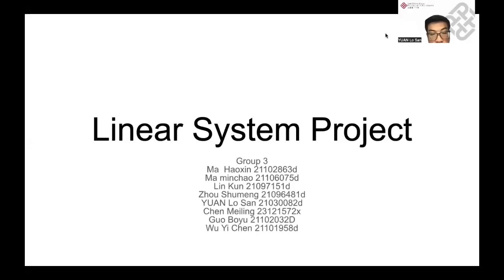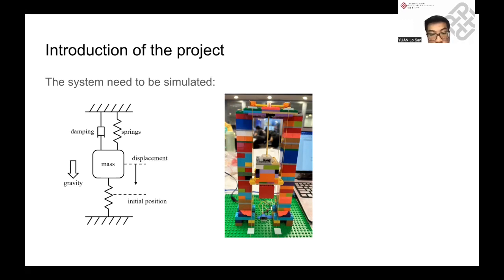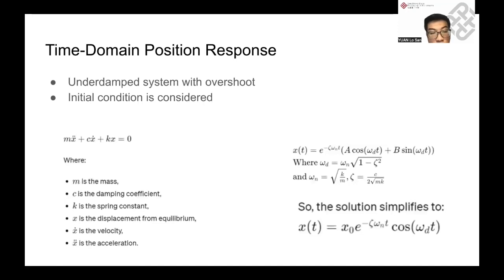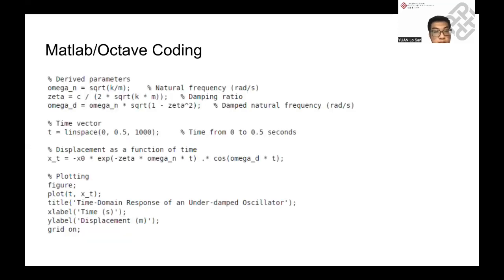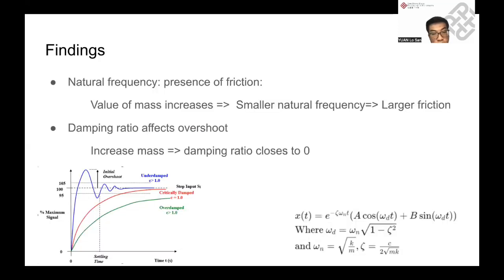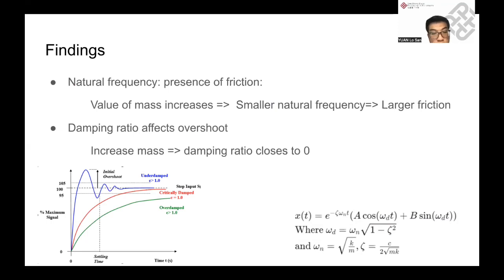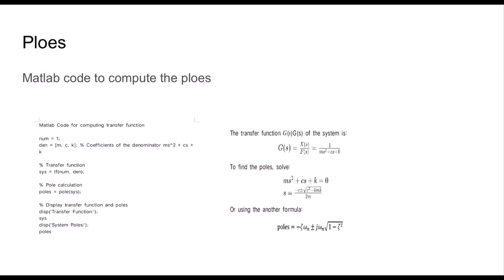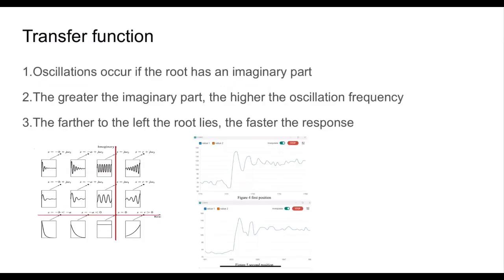Linear system group 3 project